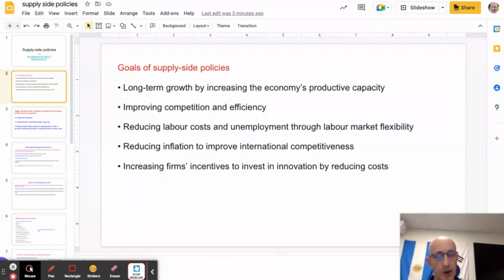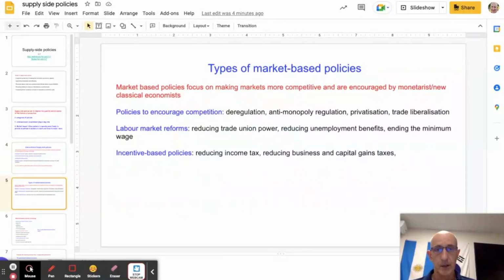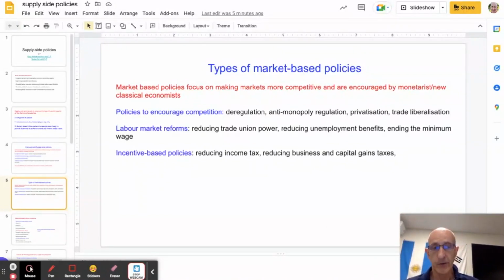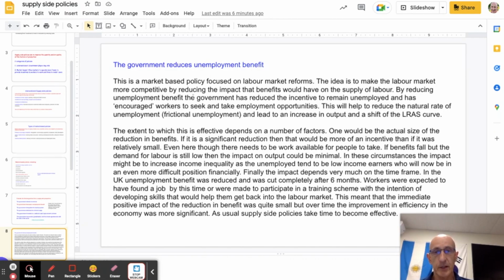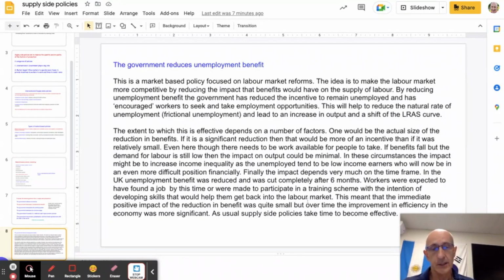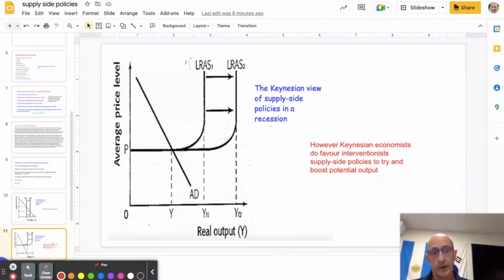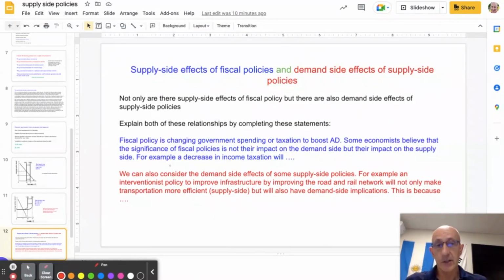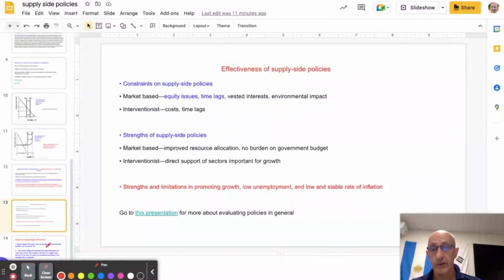Unit 3 7 Supply-side policies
Explains the intervention and market based supply side policies